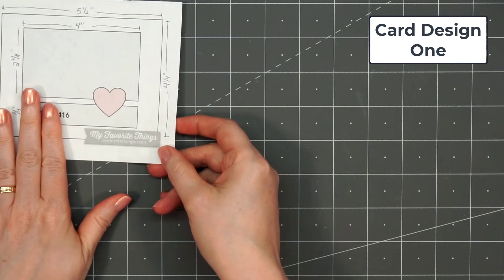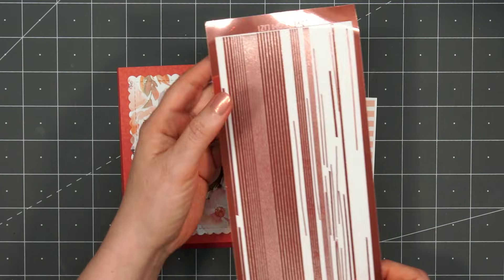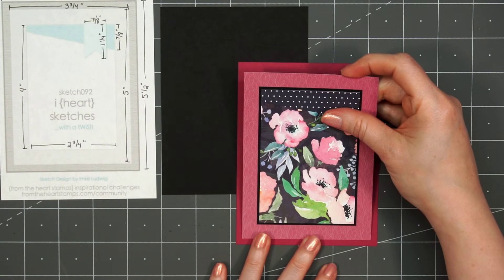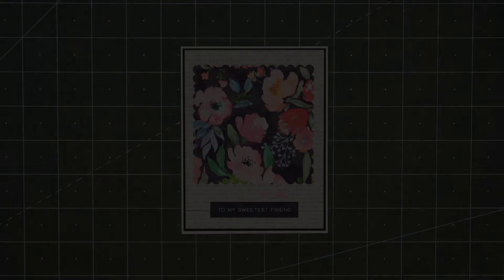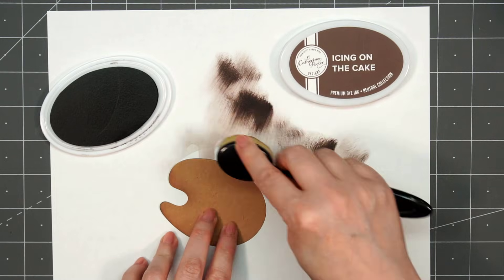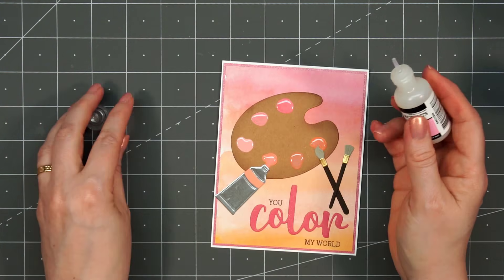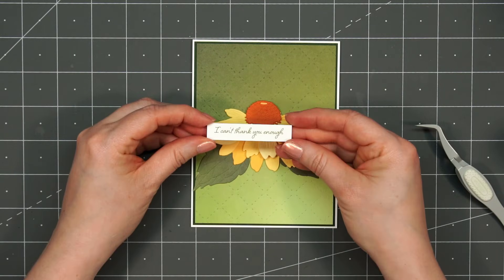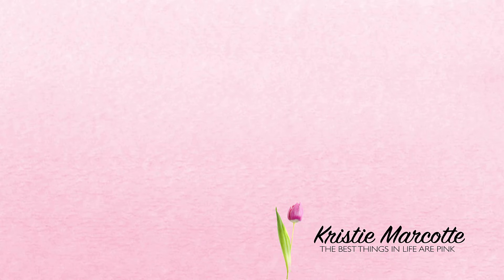Honey Bee Stamps | Summer Stems | 14 cards 1 collection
Hello friends! This video shows 7 different card designs using Honey Bee Stamps Summer Stems collection.

MAILING ADDRESS
Kristie Marcotte

FEATURED PRODUCTS
Summer Stems 6x6 paper pad

STAMPS
My Favorite Flower

DIES
Paint and Palette

EMBELLISHMENTS
Love From Lizi - Peel Offs

INK
Catherine Pooler

PAPER
Accent Opaque Digital 120# cardstock

ADHESIVES
Tape Jungle ATG refills

- One inch [amazon]
- Half inch [amazon]

TOOLS
Tonic Studios - Guillotine paper trimmer

Pink bling tray